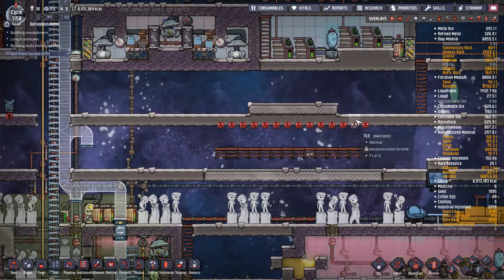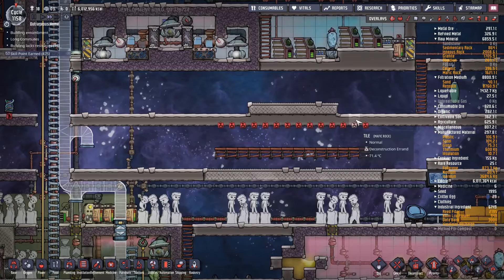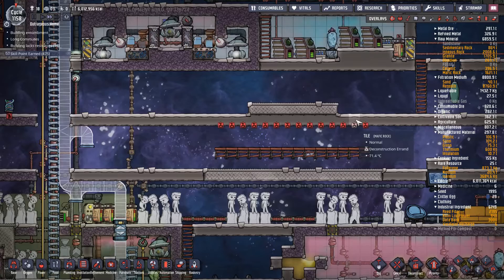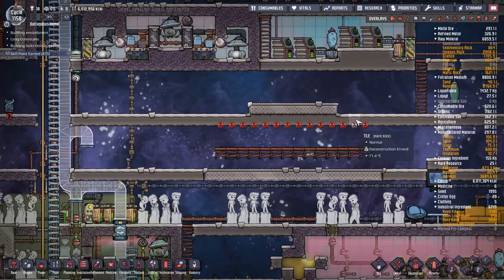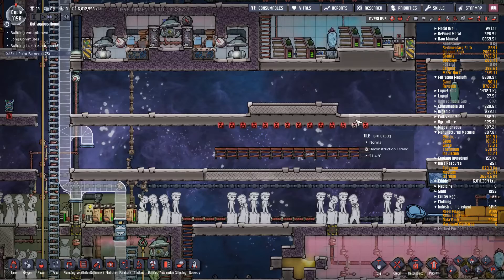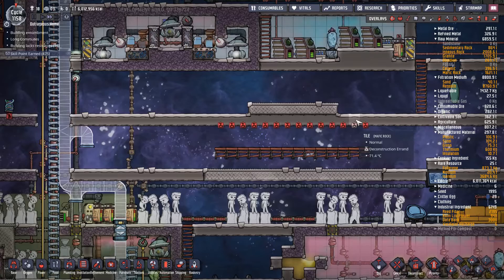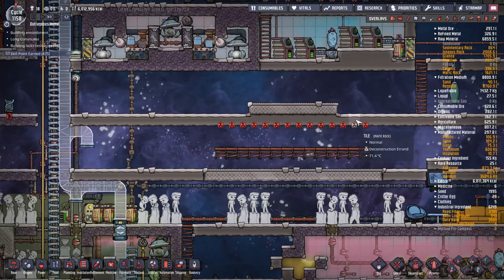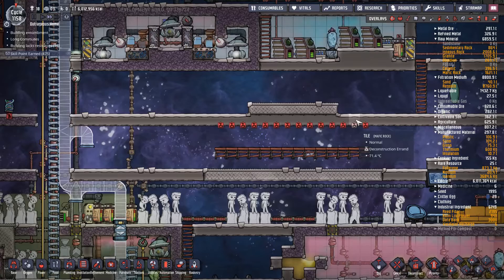QOL Mk3, 33 Voles and Regolith struggles : Oxygen not included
In an attempt to tackle the enormous amounts of regolith I'm accumulating I attempt to set up an automated shove vole ranch. I get it mostly right.

Big thanks again to LTL King for the index, my ability to index is usually hamstrung by my general tardiness and slow video rendering.
0:00 Shove vole and regolith farming, build a shovel room
8:50 Rocket silos and still researching
12:25 Sealing it
19:00 The power maze
24:10 Regolith rails
28:00 Settings for loaders, Hmmm. I wonder how that petroleum is doing? I think he forgot. Adding the rails.
34:20 Regolith flows
38:20 What to do with Slickters
40:00 How to handle temperature
50:15 Expanding solar, gas interference
58:00 Disable telescope, filling ranch with O2
59:20 Get your shovels. It's a prison break.
1:07:50 Stress test canceled. Redesign for next video.

Save game file, please note not every design has been stress tested so they may require some adjustment over long time scales.